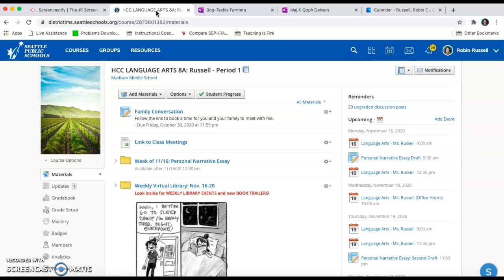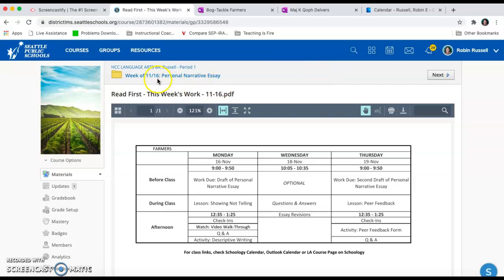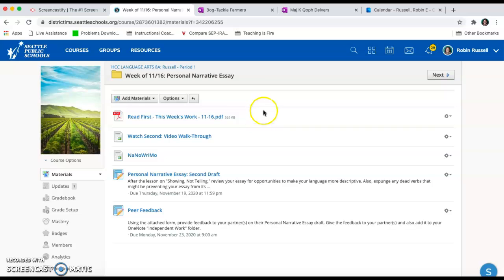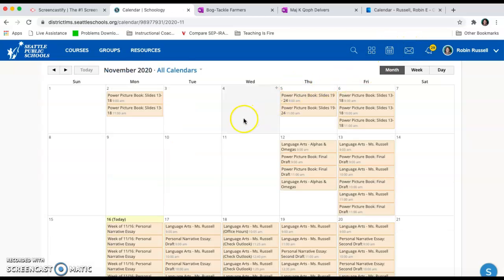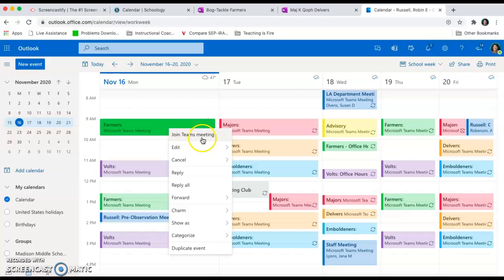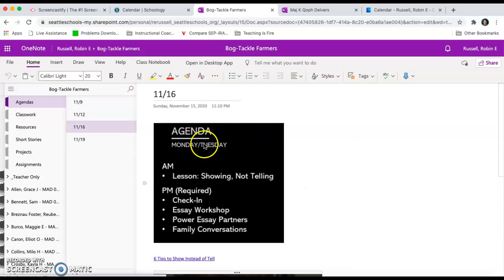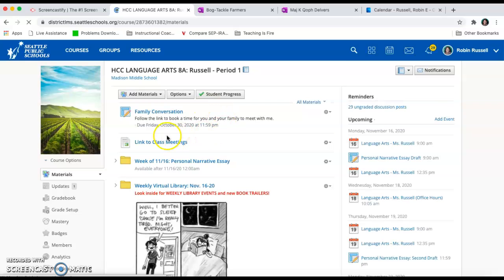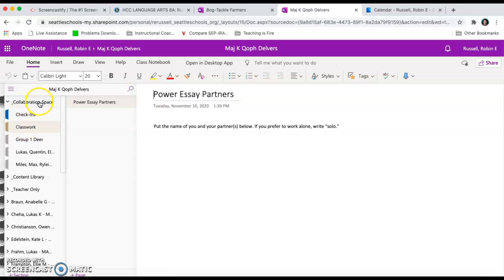Video Walk Through: Week of 11/16